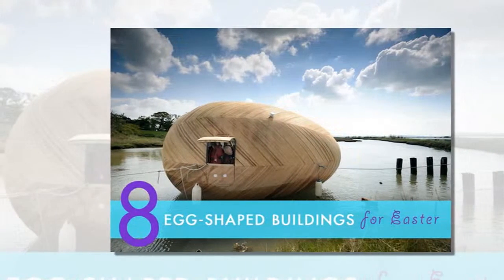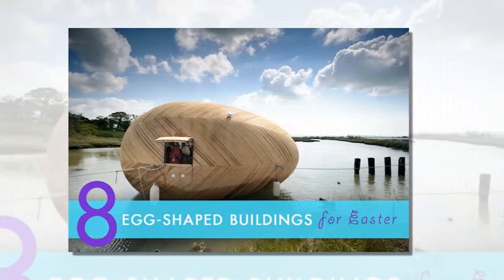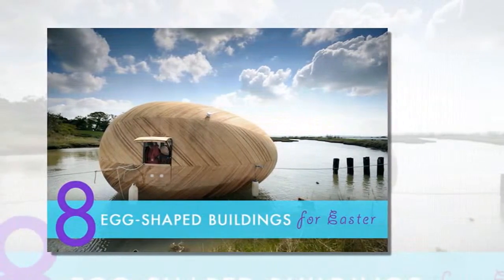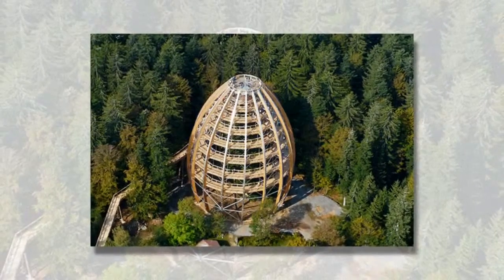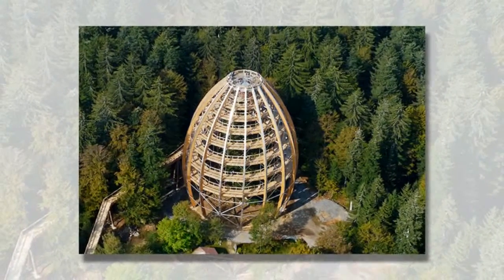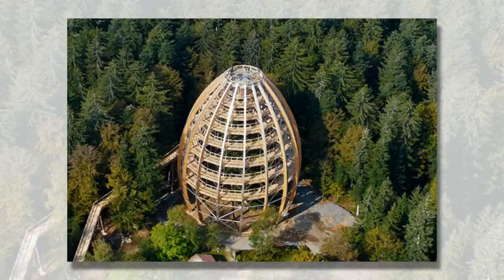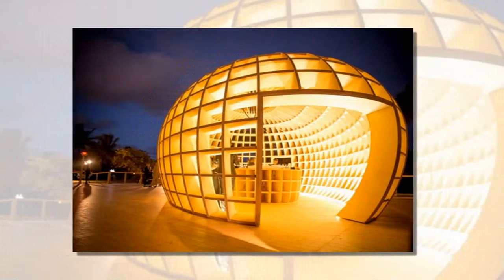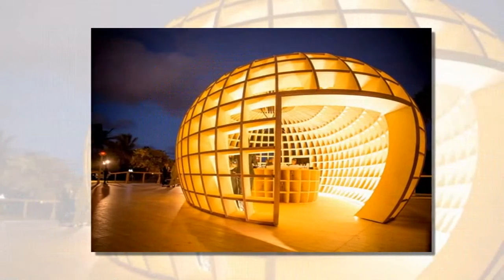Gotland Summer House Opens Up to the Swedish Countryside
Gotland Summer House Opens Up to the Swedish Countryside With a Sliding Façade Enflo Arkitekter’s Gotland Summer House is an elegant retreat set on an island in the Baltic Sea. The barn-like home was designed to emulate traditional rural structures, and it can open on either side, allowing the interior to directly connect with the splendor of the lush landscape outside. Sliding louvered doors guard against wind, sun or prying eyes, while still letting plenty of natural light into the interior.